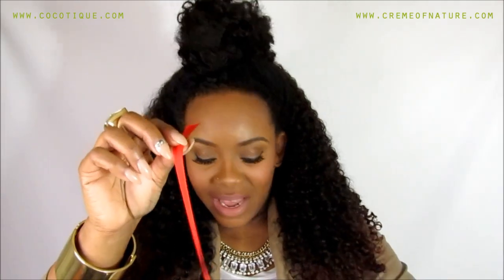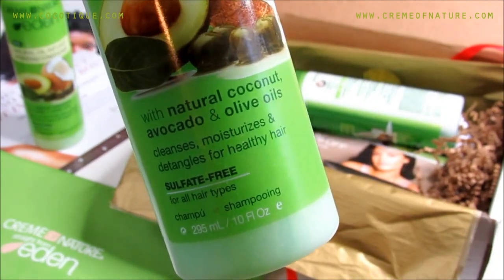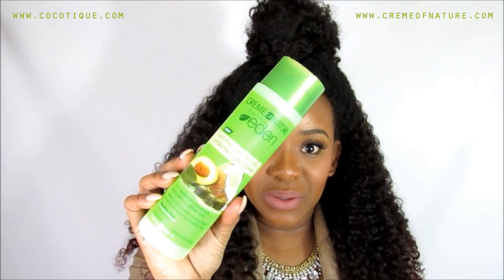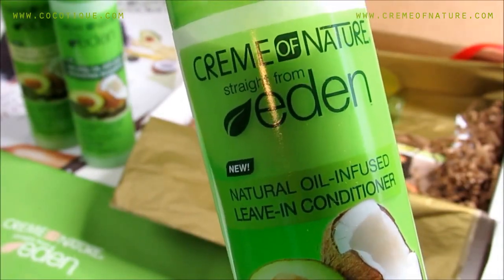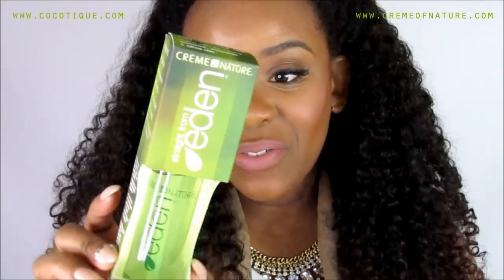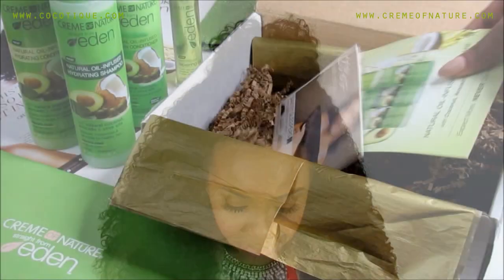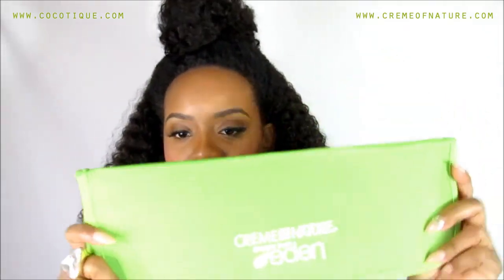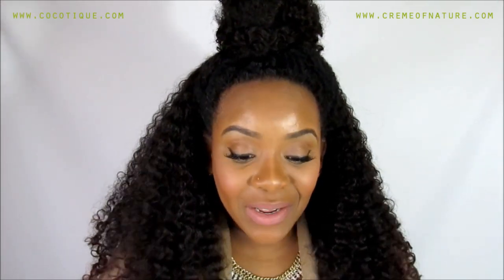COCOTIQUE X CREME OF NATURE UNBOXING | Yolanda Renee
In this video I show you the items inside the Cocotique monthly subscription box. For the month of February Creme of Nature took over the box with their Straight From Eden Collection. The box is unbelievable...only $20 + shipping BUT you get over $50+ value. Each of the Straight From Eden products are $10.99 each...you get 4 full size products and some deluxe samples. Learn more by watching my unboxing.

1 x Stock Full Lace Wig  Curly- ZC003-S - Hair Color: the same as pic - Hair Length: 20" - Hair Texture: silky - Lace Color: light Brown - Cap Construction: cap-3 - Glueless Lace Cap - Cap Size: size-2